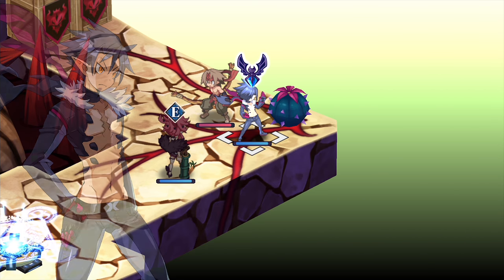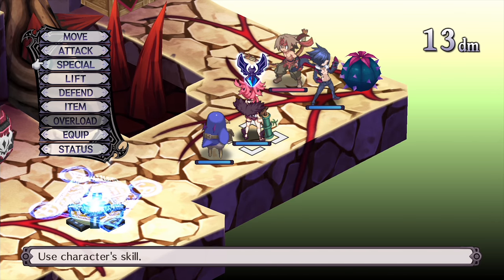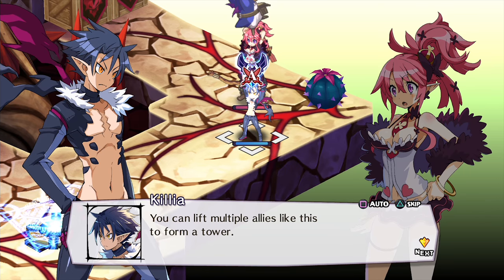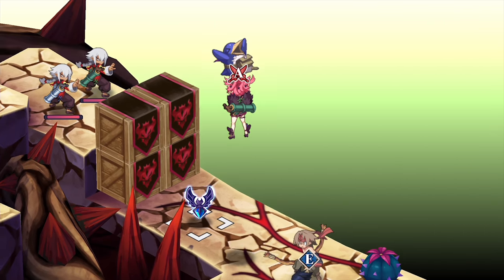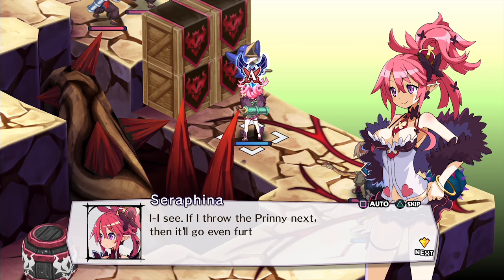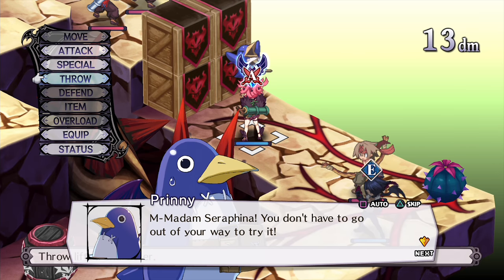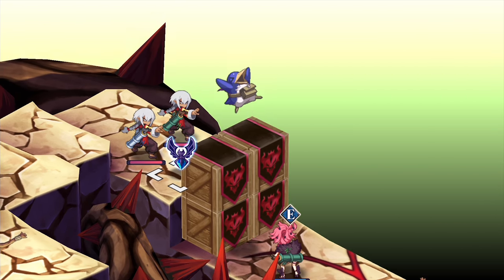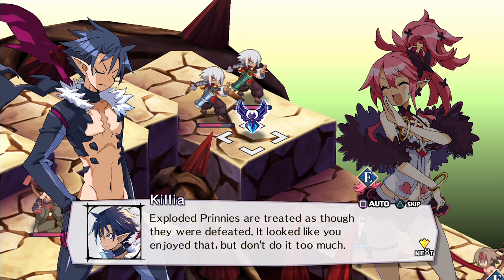Disgaea 5 - Tutorial: Let's Lift and Throw! (1-8) [4K]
Episode 1: Prelude to Vengeance